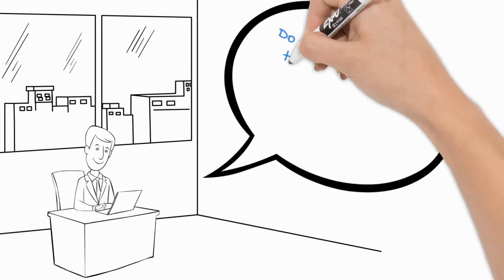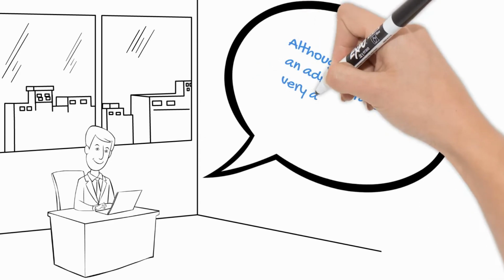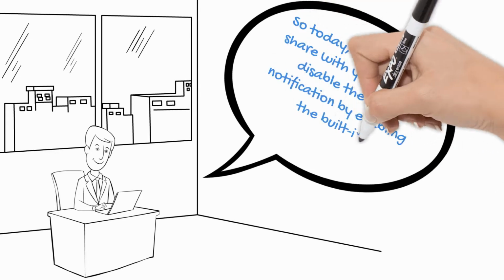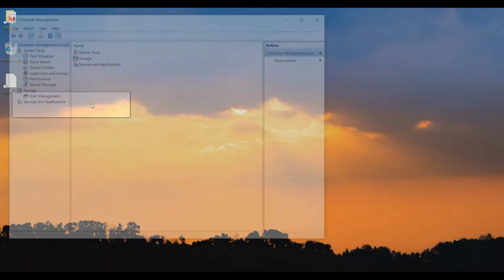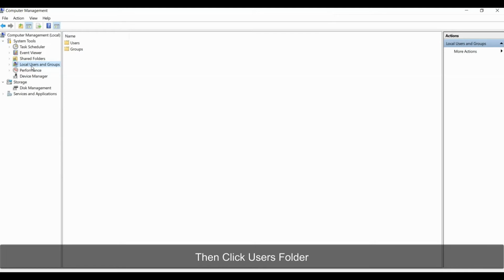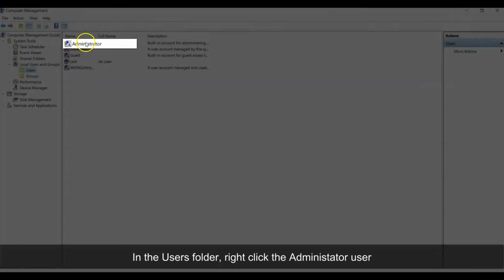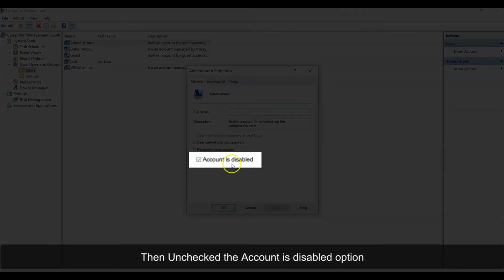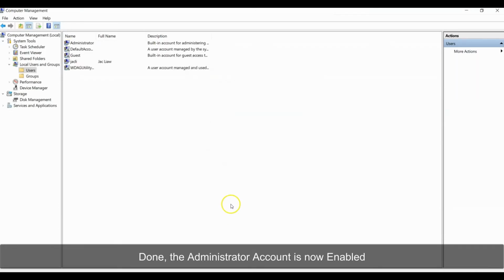🆕How To Disable Annoying UAC Notification By Enabling Built-in Administrator On Windows 10 2020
Click the following link to discover more about How to disable annoying UAC notification by enabling built-in administrator on windows 10, you need to check out

The video is showing How to disable annoying UAC notification by enabling built-in administrator on windows 10   but also try to cover the following subject:
-Disable UAC notification
-Enable hidden and disabled built-in administrator account
-How to use computer management to disable UAC notification

 Something I noticed when I was researching details on How to disable annoying UAC notification by enabling built-in administrator on windows 10 was the lack of pertinent info.
How to disable annoying UAC notification by enabling built-in administrator on windows 10 however is a subject that I know something about. This video therefore should be relevant and of interest to you.
Our YouTube channel has other related videos about Disable UAC notification, Enable hidden and disabled built-in administrator account and How to use computer management to disable UAC notification
Have I responded to all of your questions about How to disable annoying UAC notification by enabling built-in administrator on windows 10?
People who searched for Disable UAC notification also searched for Enable hidden and disabled built-in administrator account.